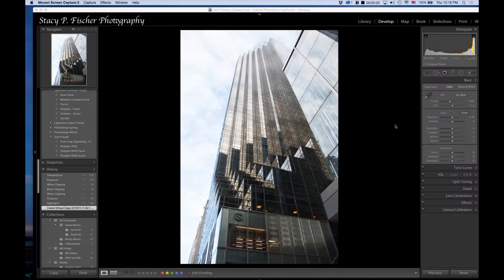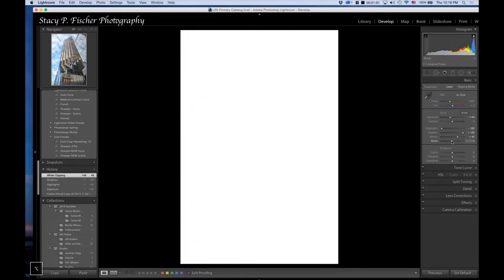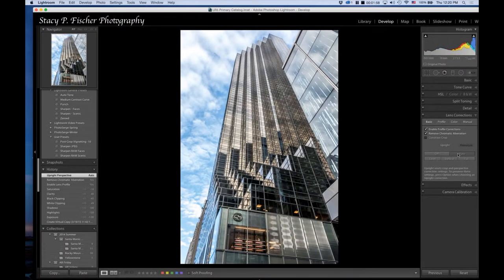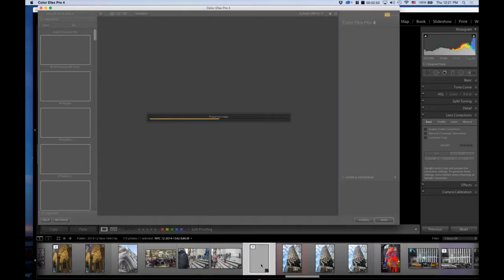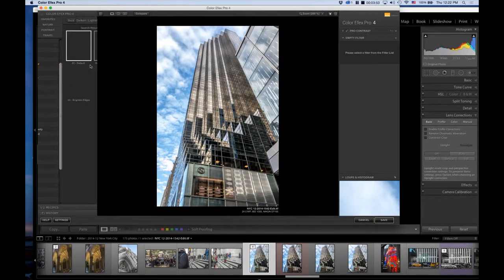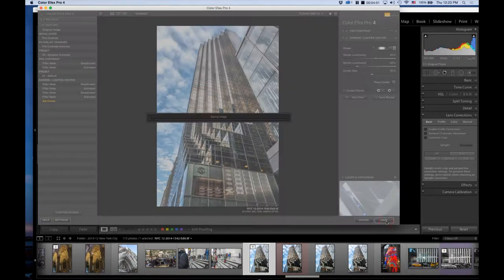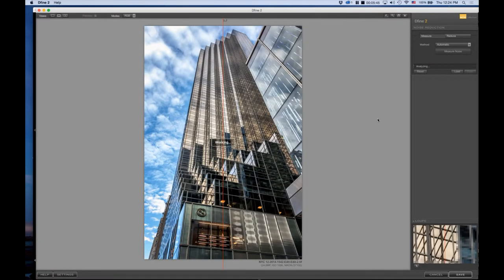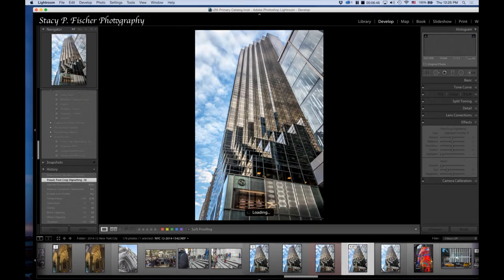Power of RAW: Recapturing Overexposed Highlights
Using a combination of Lightroom 5 basic adjustments, Nik Color Efex Pro 4 and Dfine 2 to rebalance exposure of a RAW file by correcting overexposed highlights. Posted on visualventuring.com, After-Before Friday Week #41